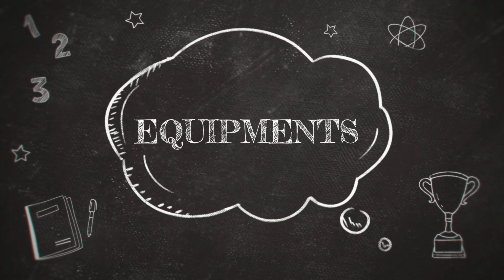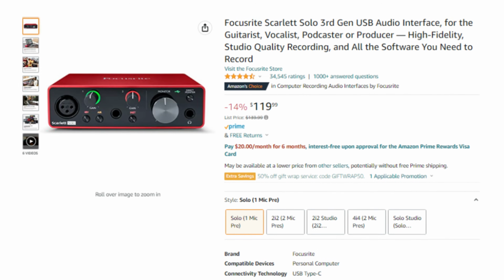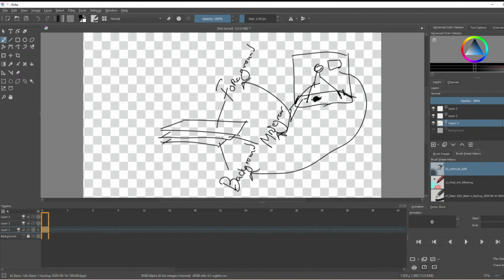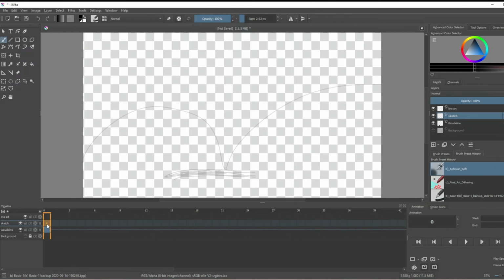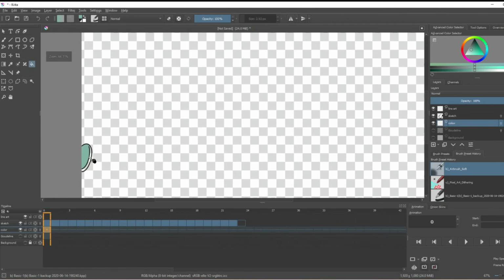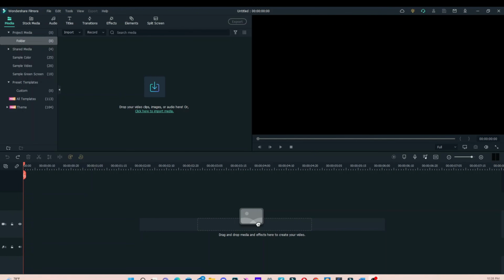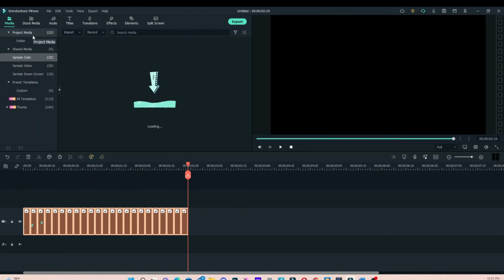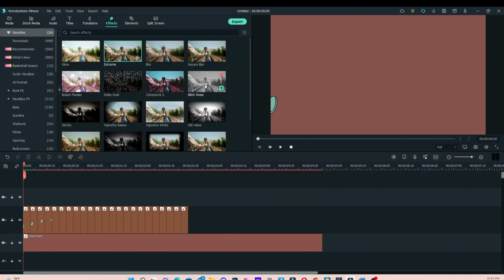Start a Storytime Animation Channel IN 2022 USING FREE Software's ( Animation Tutorial Included)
Start a Storytime Animation Channel in 2022 (Animation Tutorial Included). How i animate USING FREE Software's ( Animation Tutorial Included)

In this video. I break down everything you need to know about starting an animation channel. I go over the softwares and equipments I use for my animations.I also give an in depth tutorial about my animation process.

Time stamps--
00:00 Intro
00:41 Addressing the elephant in the room
01:18 Whats your "Why?"
02:07 Channel Name
02:57 Character Design
05:01 Equipments
Tablet: Huion Kamvas pro 16
         Microphone Audio Technica AT 2020 Stuido Microphone Pack -
Focusrite Scarlett Solo 3rd Generation Audio Interface
06:55 Software
           Audacity
            Krita
           Filmora 11
07:37 Krita Tutorial
16:13 Filmora 11 Tutorial
22:15 Audio Recording Tips
23:43 Final thoughts
24:48 Outro